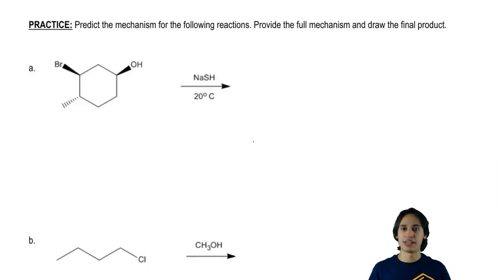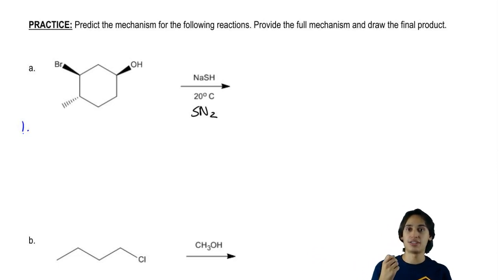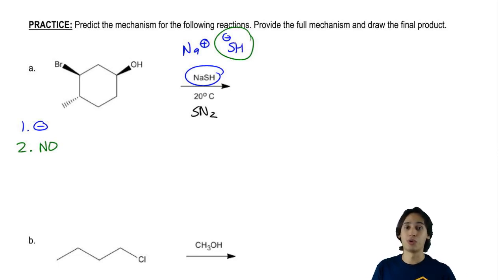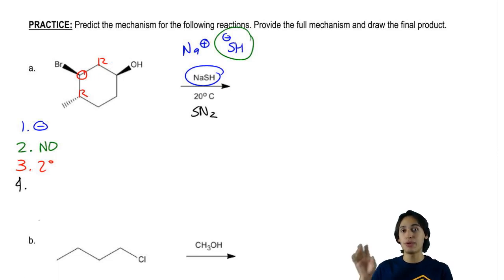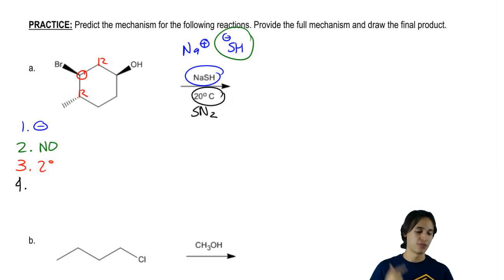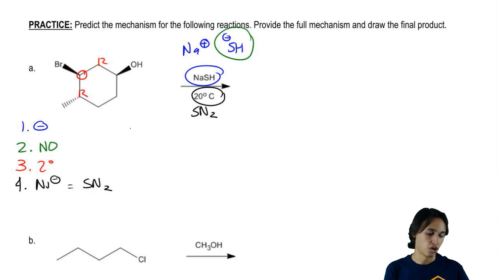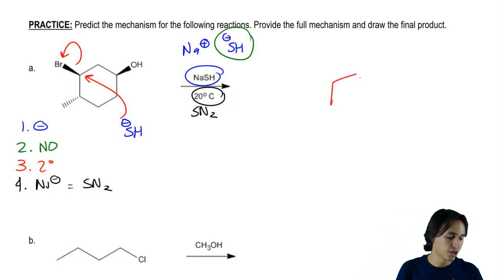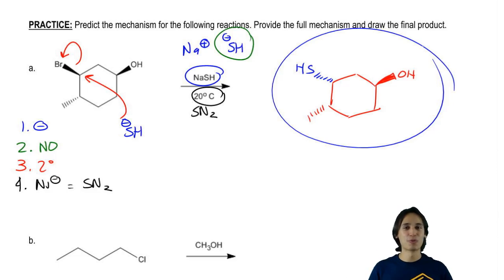The Big Daddy Flowchart: Determining Mechanisms Example 1